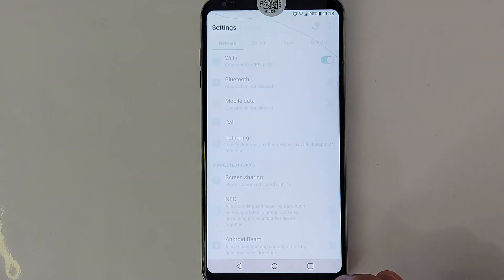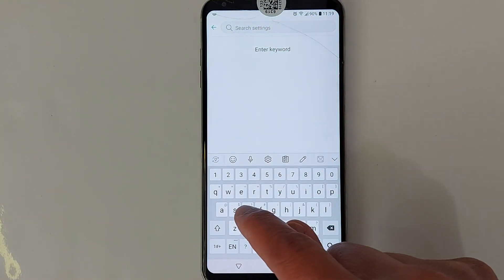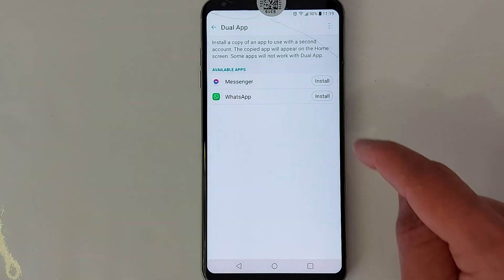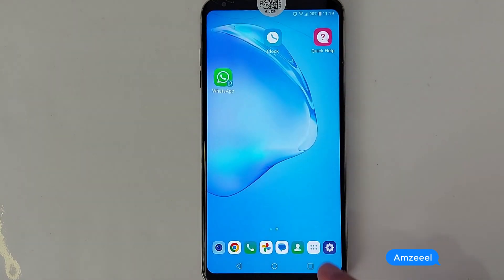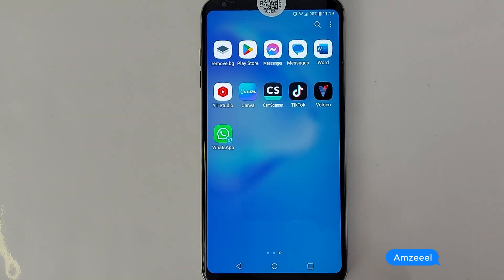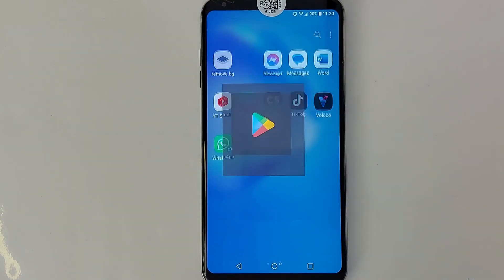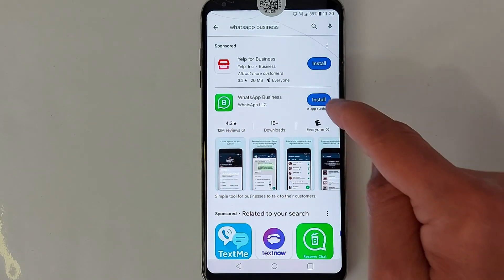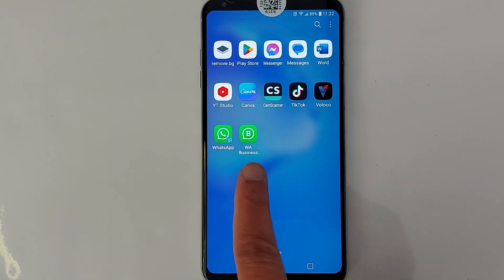How to Activate Two Whatsapp Accounts in One Android Phone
How to Activate Two WhatsApp Accounts in One Android Phone. How to Activate Two Whatsapp Applications in One Android device.

To set up a second WhatsApp account, you will need a second phone number and SIM card, or a phone that accepts multi-SIM or eSIM because you will get a verification code to complete the setup.